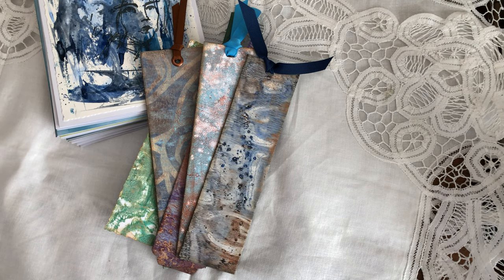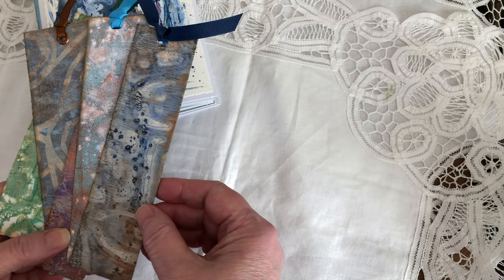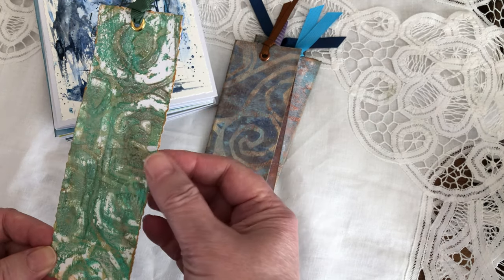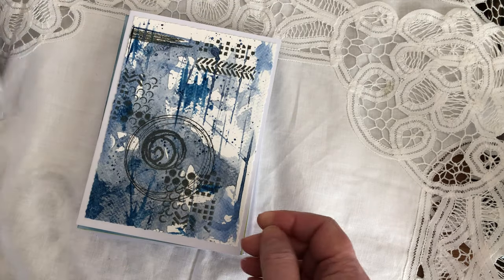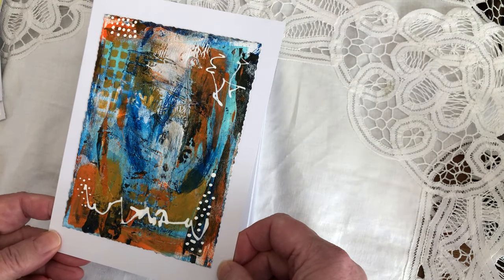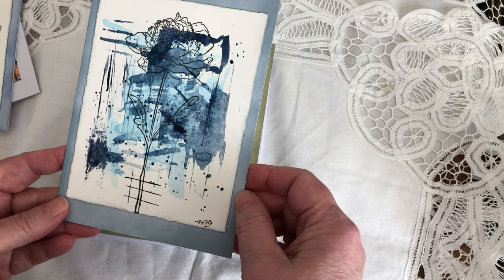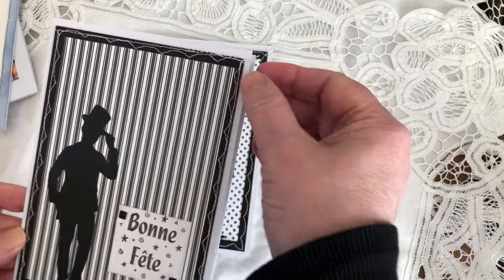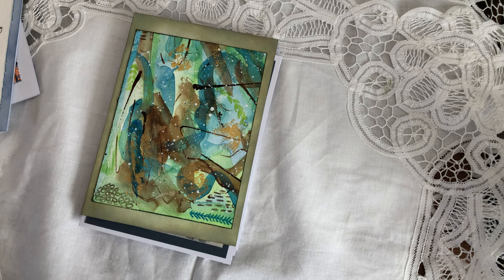Watercolour cards and Gelli prints bookmarks